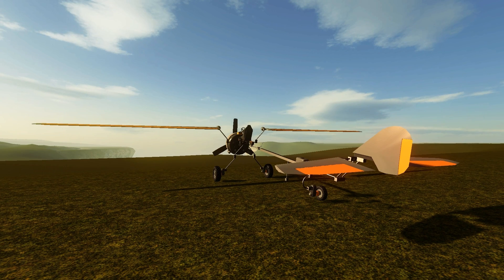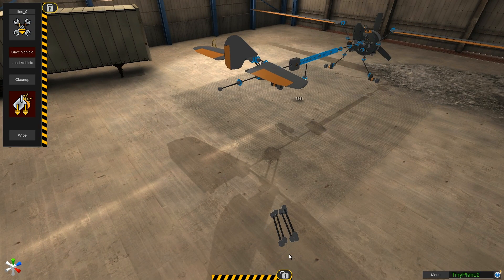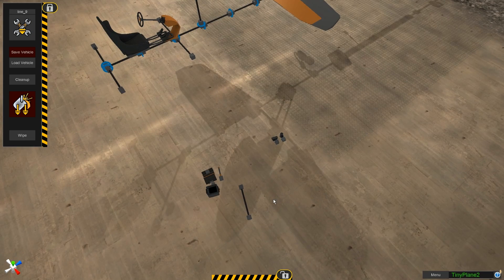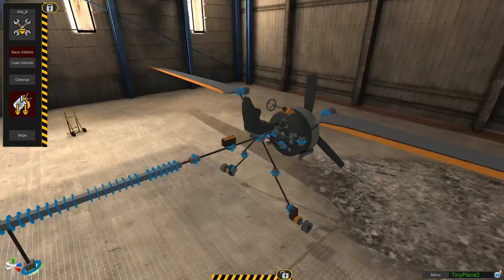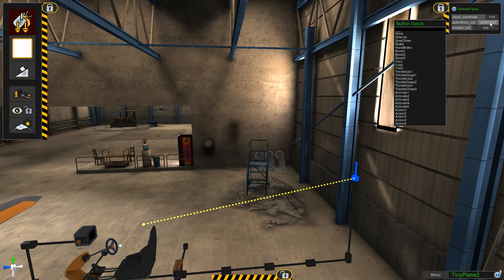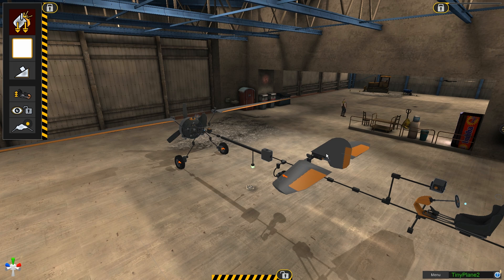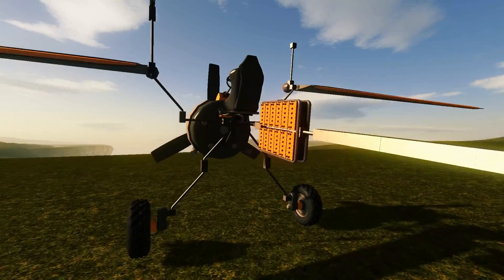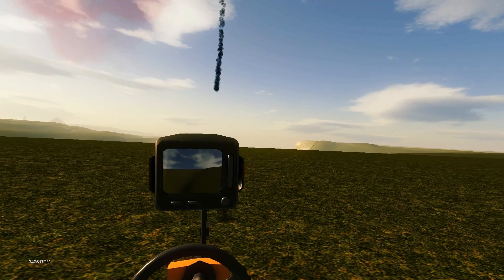Homebrew Vehicle Sandbox- RC Vehicle Conversion Tutorial [1080]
In this tutorial I show you a quick way to create remote control (RC) versions of all your Homebrew vehicles.  Have fun!